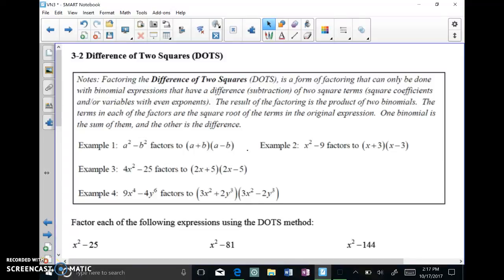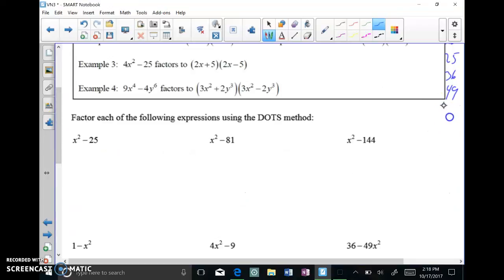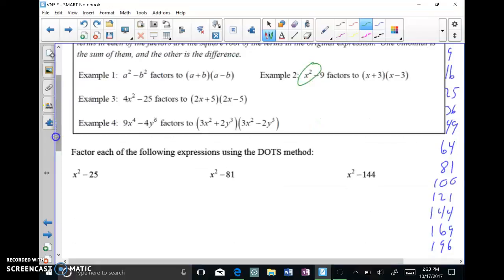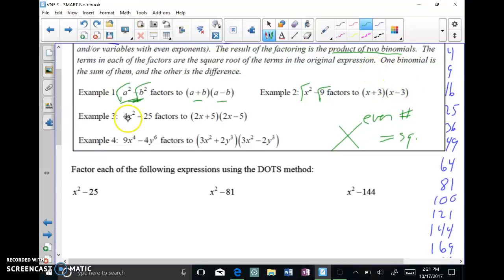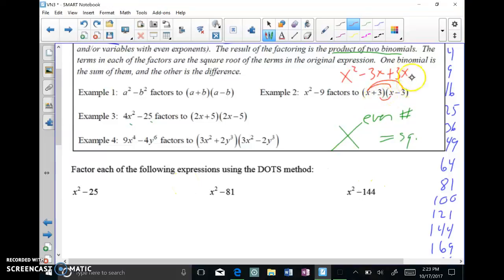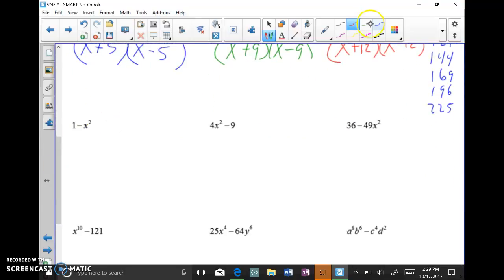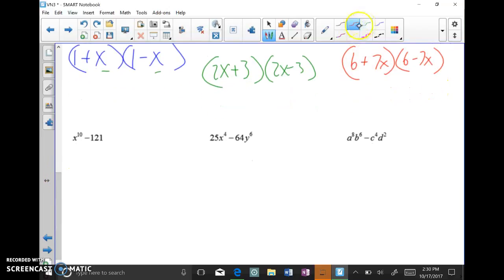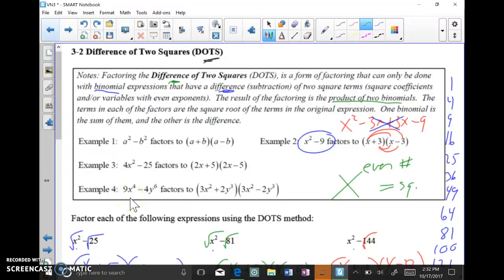A1CC 3-2 Difference of Two Squares (DOTS)